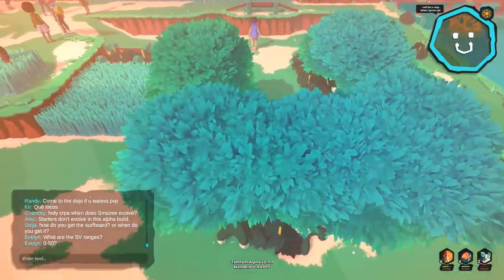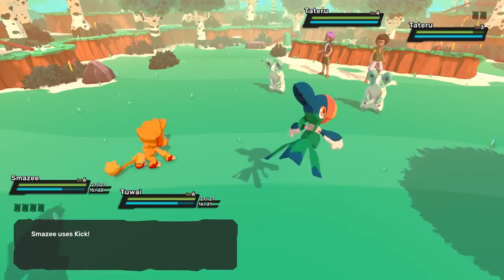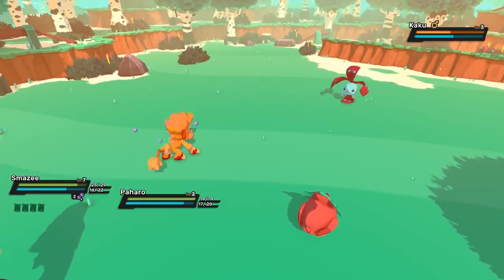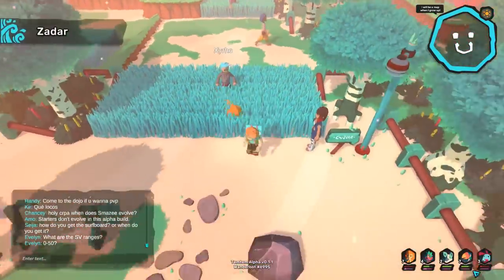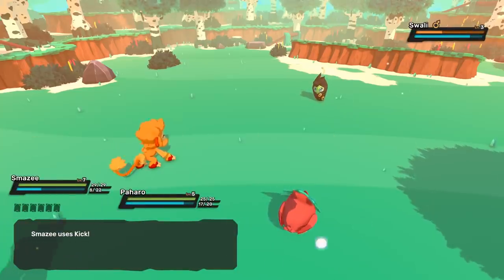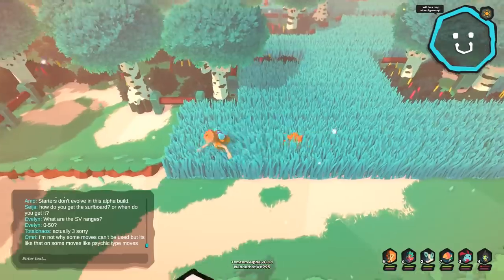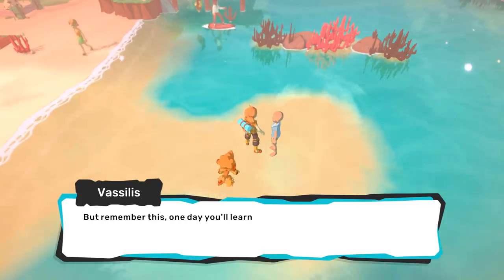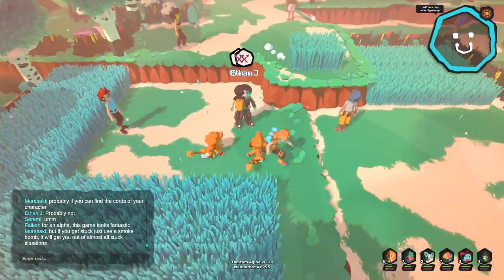Let's Play Temtem [Alpha v0.1.1] - PC Gameplay Part 2 - Taming In Parallel!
Every kid dreams about becoming a Temtem tamer; exploring the six islands of the Airborne Archipelago, discovering new species, and making good friends along the way. Now it’s your turn to embark on an epic adventure and make those dreams come true.

Catch new Temtem on Omninesia’s floating islands, battle other tamers on the sandy beaches of Deniz or trade with your friends in Tucma’s ash-covered fields. Defeat the ever-annoying Clan Belsoto and end its plot to rule over the Archipelago, beat all eight Dojo Leaders, and become the ultimate Temtem tamer!

These are the floating islands where Temtem and humans coexist peacefully. Each island is a whole different world, but there is something we all have in common – our love for Temtem and Temtem fighting! Intrepid tamers like yourself travel on airships to the furthest reaches of the Archipelago to find the best Temtem. Every young tamer dreams of becoming the best…

But not everything is fun and peace in the islands. Behind the scenes, Clan Belsoto is weaving a dastardly conspiracy against Temtem and humans alike. You will need all the friends and your best Temtem to defeat the wicked Clan Belsoto.

Story Campaign: Journey across six vivid islands and embark on the adventure of becoming a Temtem tamer while fighting against the evil Clan Belsoto.

Online World: The days of traveling solo are over; in Temtem the world is a massively multiplayer one. Tamers from around the world can join and you will be able to see them around you, living the adventure with you and fighting to become the best Temtem tamer.

Co-Op Adventure: You will be able to join forces with a friend any time and work together towards your next goal. Catch new Temtem, complete a Route, or face off against a Temtem Leader; all while fighting alongside your friend in dual battles!

Housing: Buy your own house at Atoll Row and decorate it your way. Buy new furniture, color your walls and you’ll be ready to invite your friends over!

Customize: Customize your character to stand out from the crowd and get new cosmetics while you battle other tamers. Pick a silly hat, a comfy sweatshirt, some pants and you’re ready to go! Or maybe you prefer to wear a full-on cosplay of your favorite Temtem?

Competitive: Start by choosing 10 Temtem and the pick and ban phase will begin. Take turns with your rival to pick your Temtem and ban theirs. When all the decisions are made and the turns are ended, you will end up with a squad of 4 Temtem and the battle will begin.